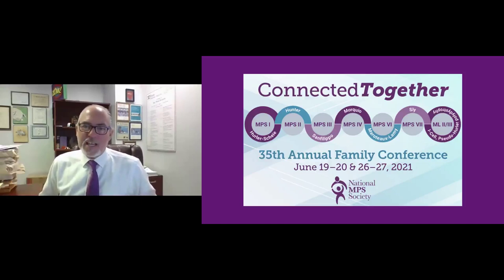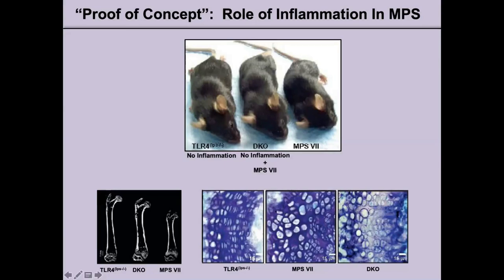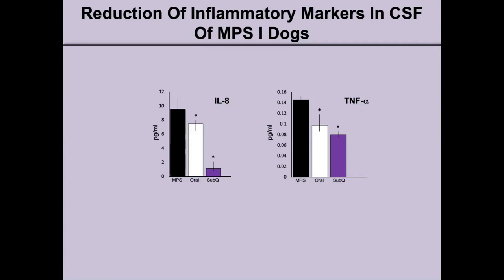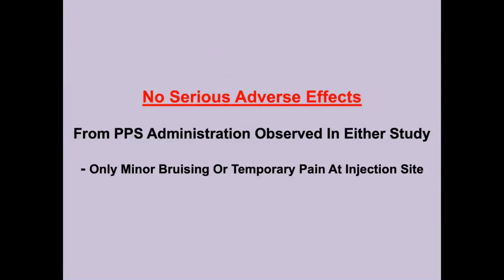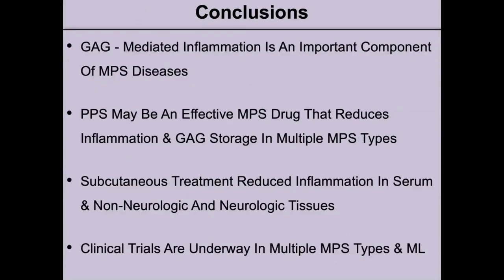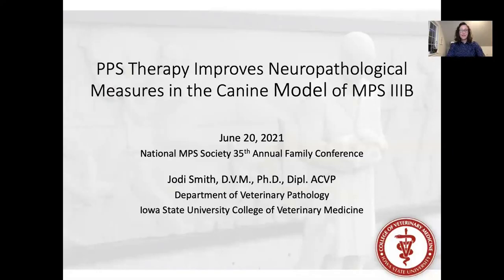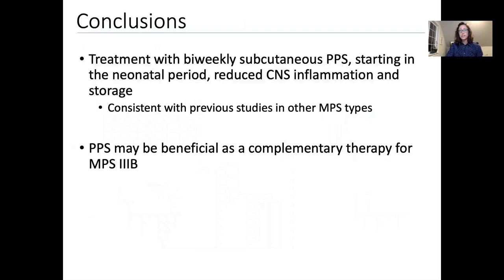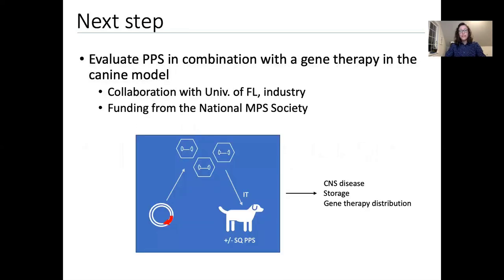Overview and Ongoing Studies of Pentosan Polysulfate as a Therapy in MPS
Pentosan polysufate for MPS: Dr. Calogera (Lilla) M. Simonaro
Pentosan polysulfate therapy improves neuropathological measures in the canine model of MPS IIIB: Dr. Jodi D. Smith